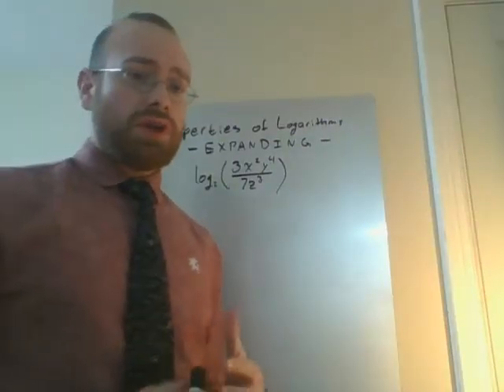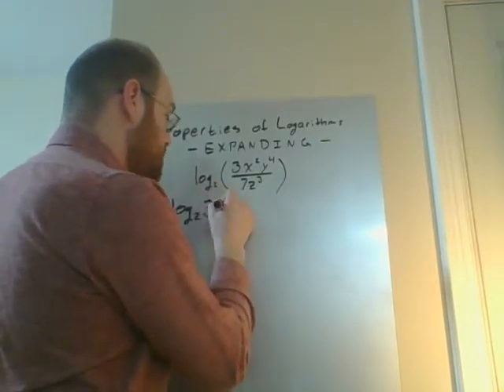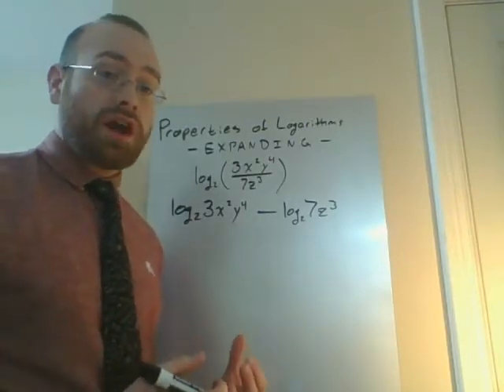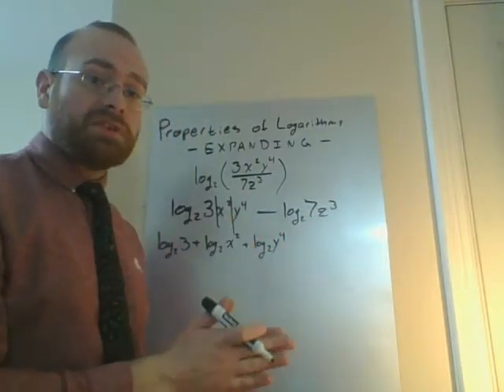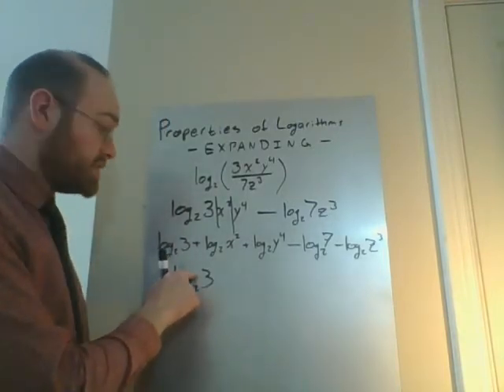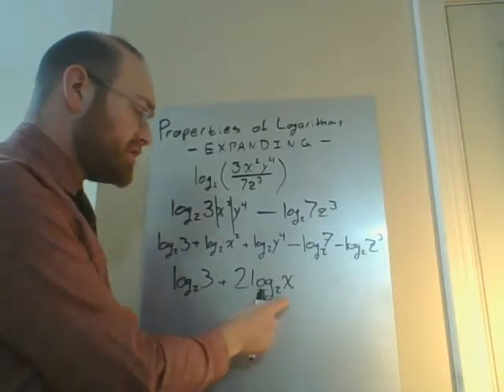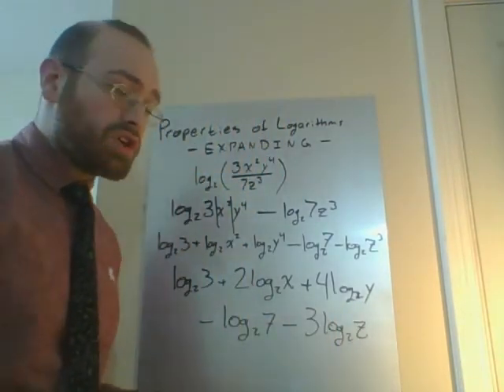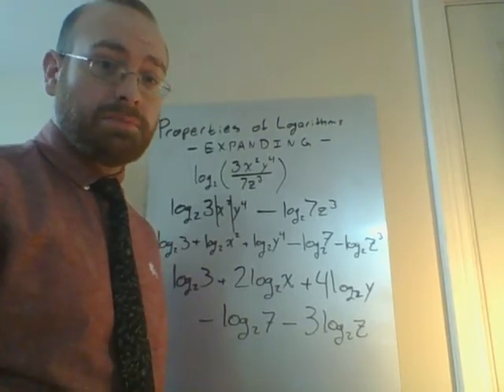Properties of logarithms: Expanding | Precalculus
In this example we review the properties of logarithms to expand a logarithmic expression.